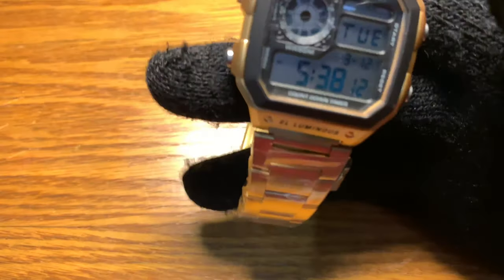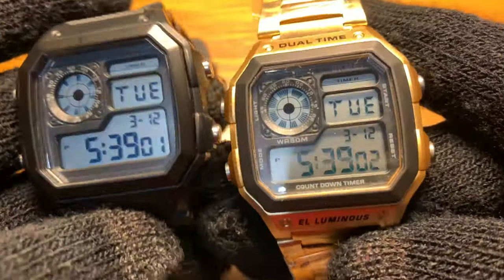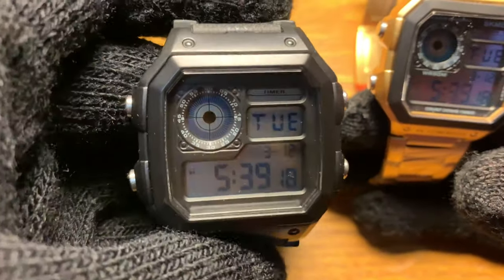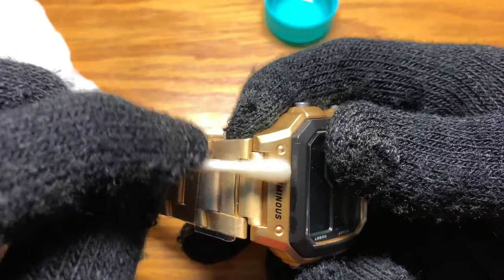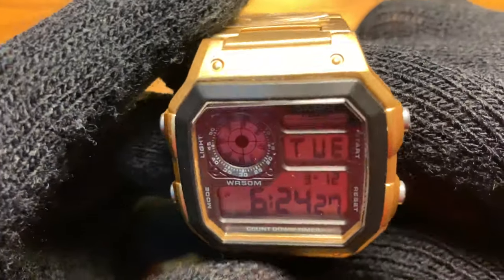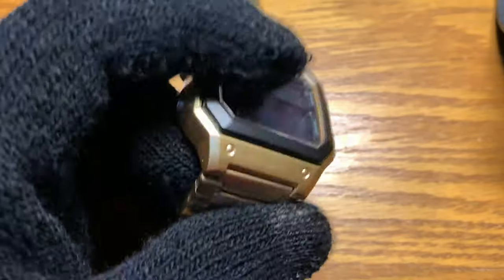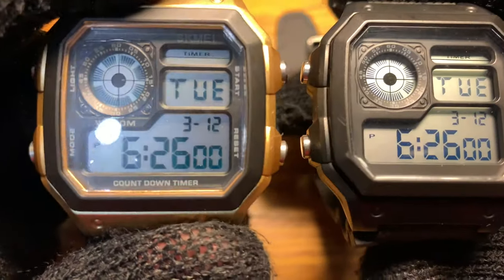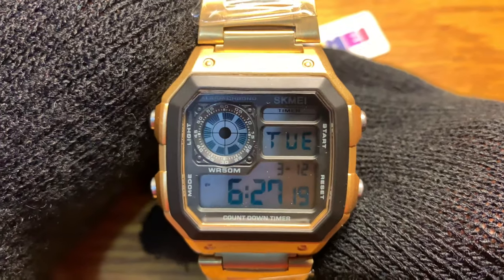SKMEI 1335 Markings Removal Mod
This video is markings removal tutorial on SKMEI 1335. My apologies for the results.